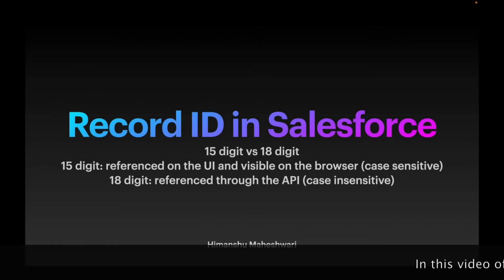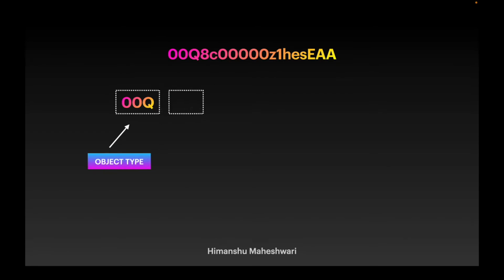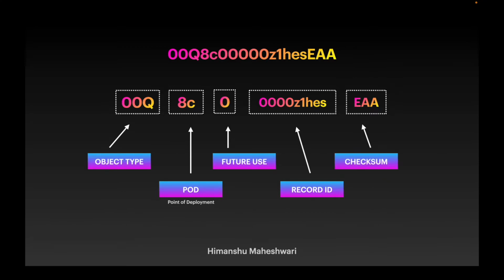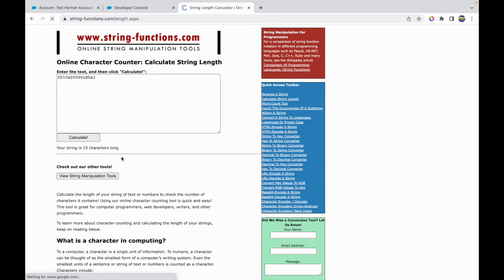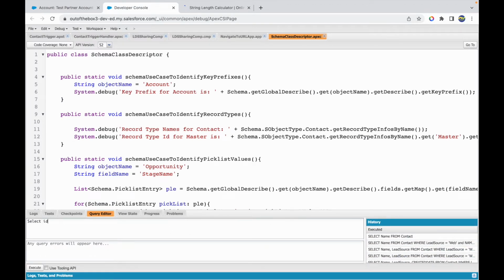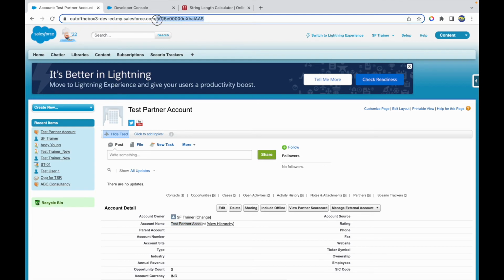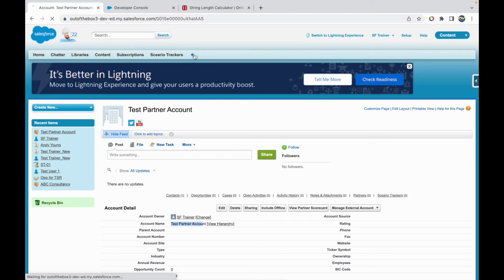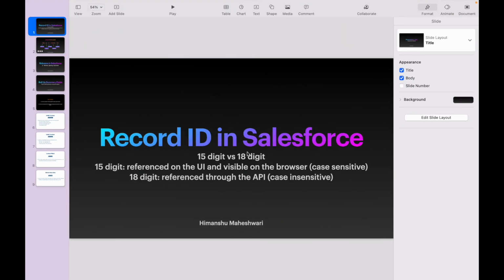What is the difference between a 15 & 18 digit Record Id | Salesforce Bytes - Salesforce Makes Sense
What is the difference between a 15 & 18 digit Record Id | Salesforce Bytes - Salesforce Makes Sense | Video #36